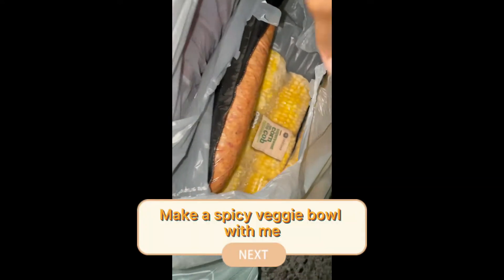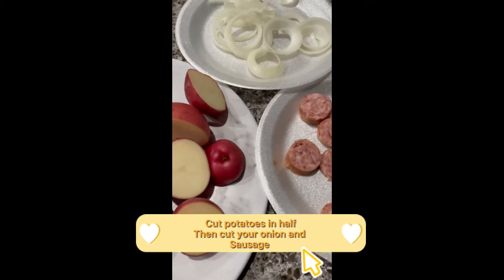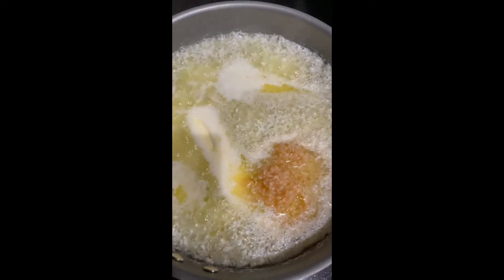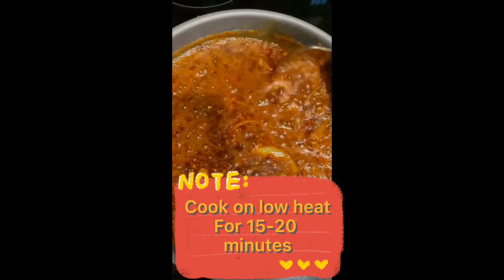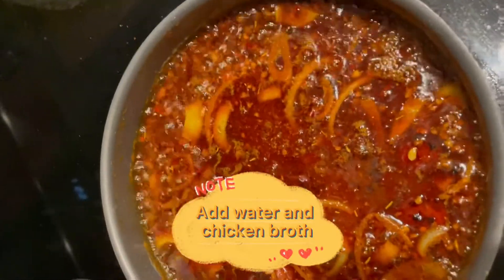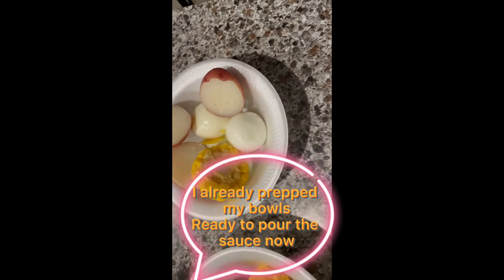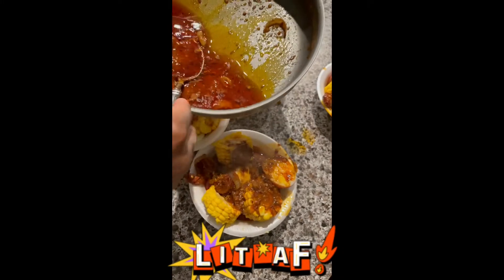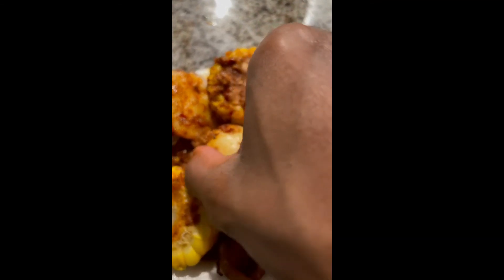Spicy egg bowl Recipe |SUBSCRIBE| Watch for full walk through! Comment below if you have tried it!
Pick bowl includes: Corn, sausage, potatoes and eggs